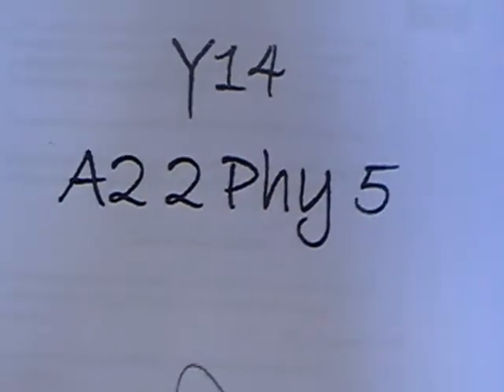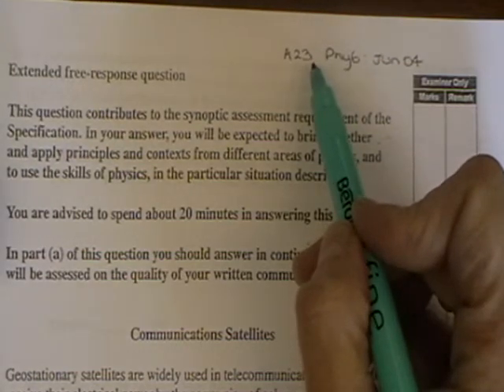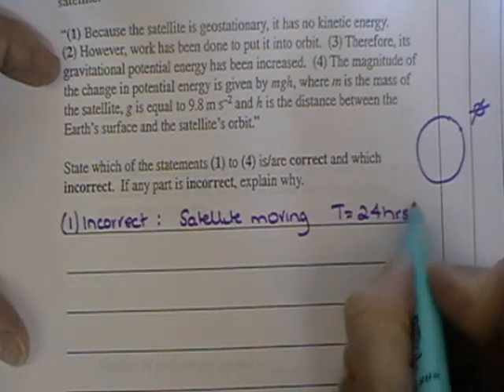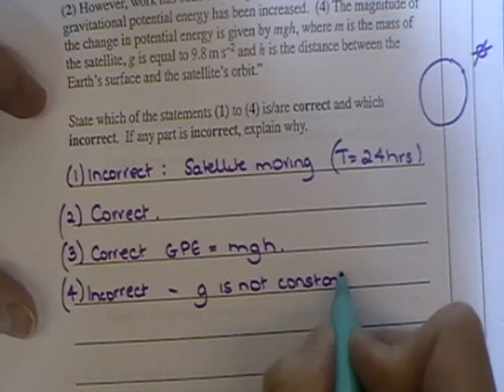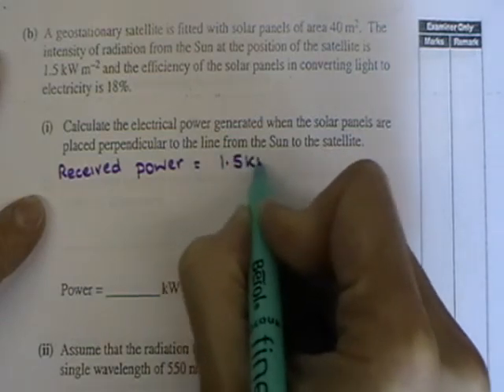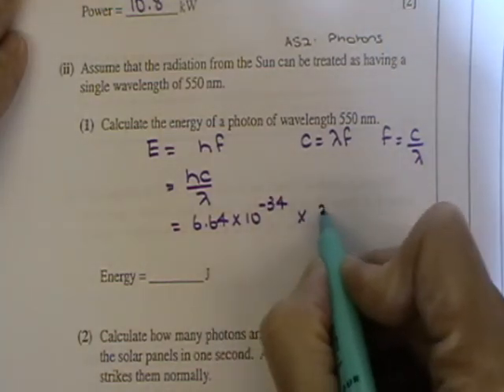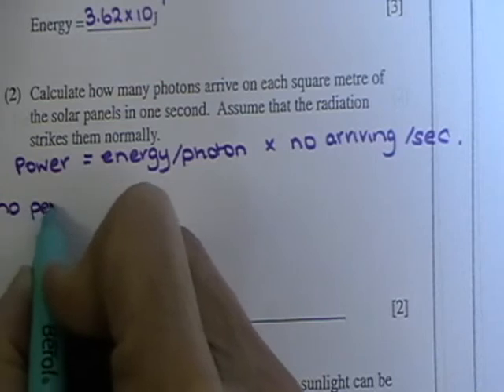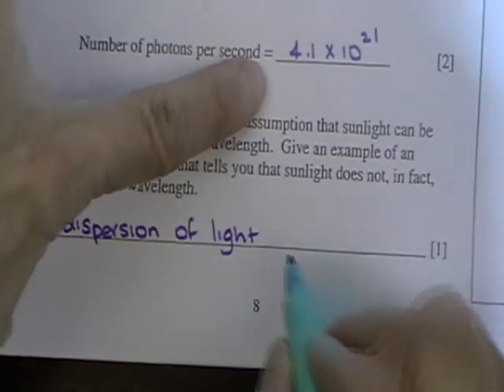A2physics_A22Synopticquestions_p.p.A_June2004_qu5(a)(b).wmv